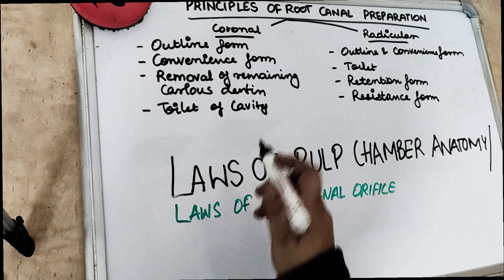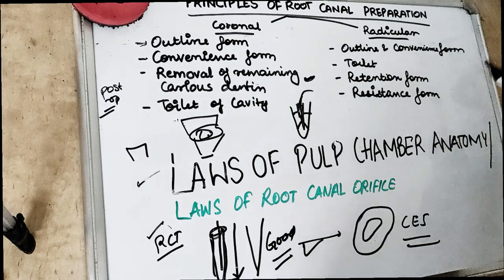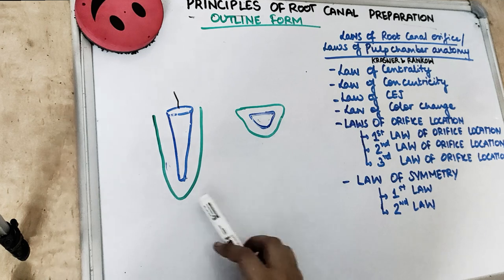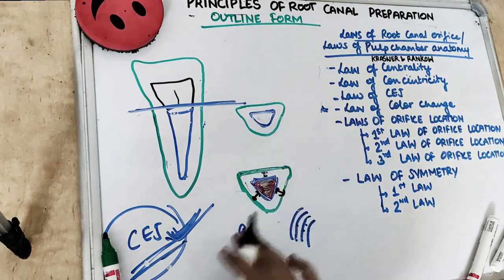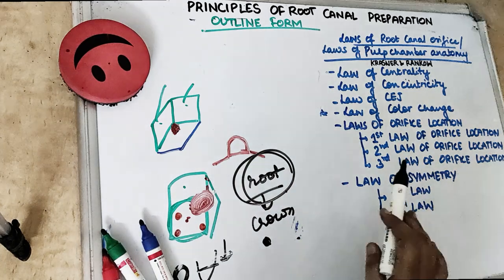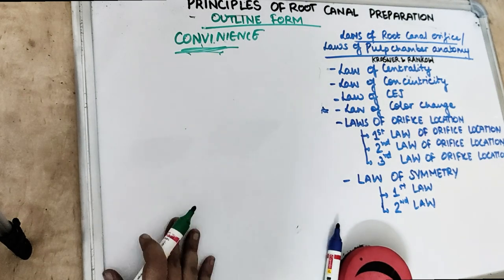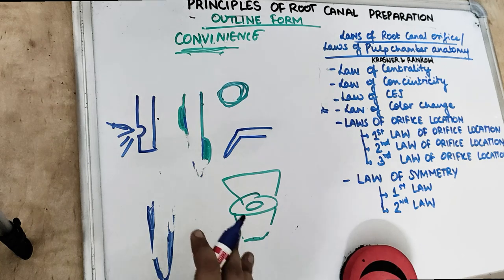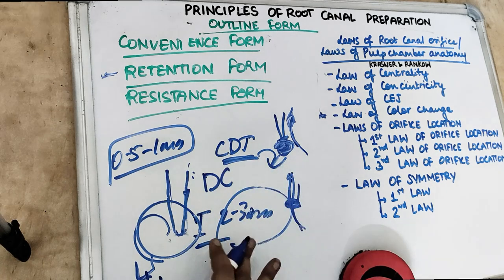principles of root canal preparation (Laws of pulp chamber anatomy)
understand the principles of root canal preparation and laws of pulp chamber anatomy with easy explanation..
laws of pulp chamber anatomy or root canal orifices location laws includes-
law of symmetry
law of centrality
law of concentricity
law of orifice location
law of color change
watch the endodontics lectures to understand the concepts of endodontics with dr. sangeeta poriya @dental pathshala
all our endodontics lectures videos are from endodontics cohen and ingle textbook  and few articles and reference textbooks..

drop the endodontics topic you find difficult to understand in the comment section below